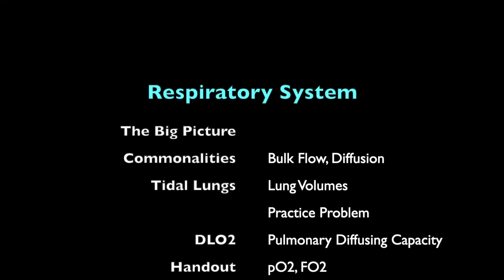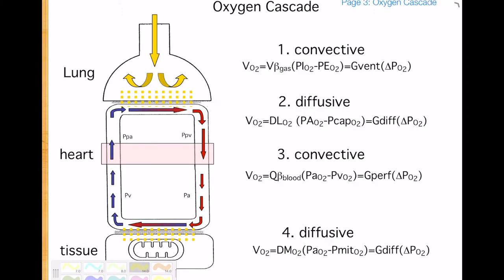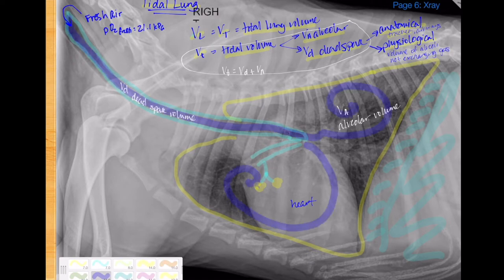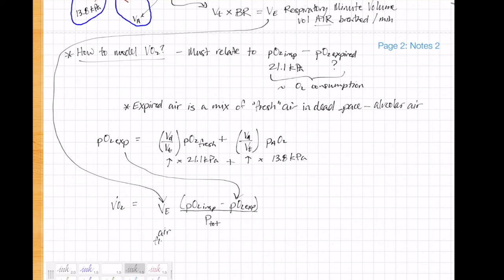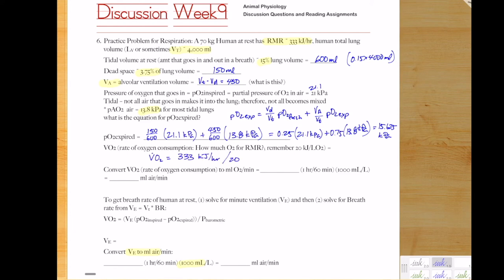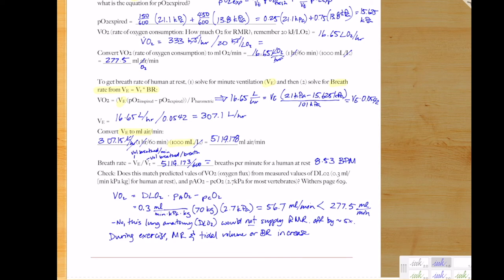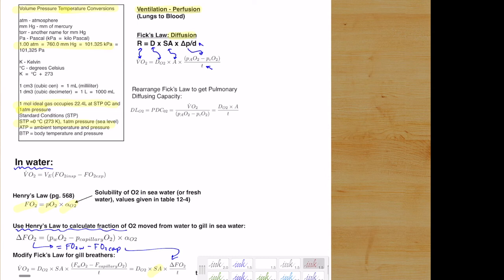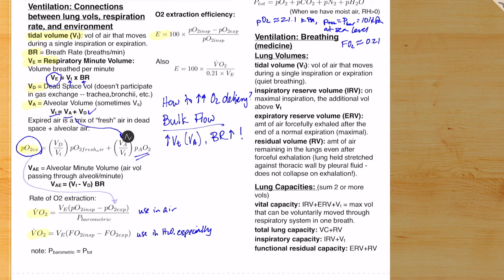Respiration the movie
Modeling the Respiratory System - or how your animal gets enough oxygen